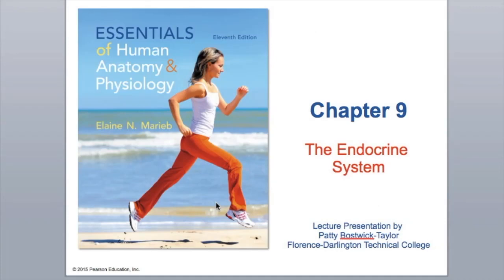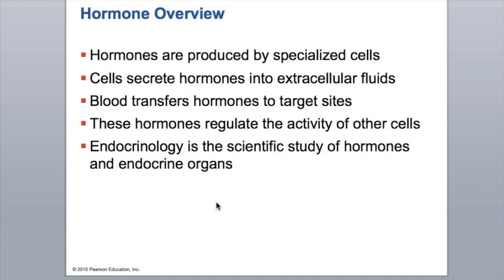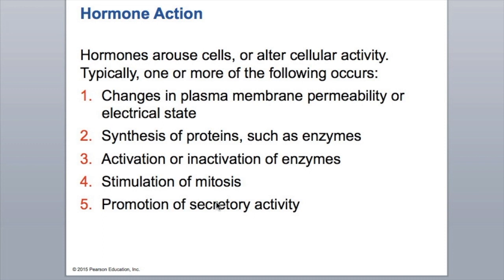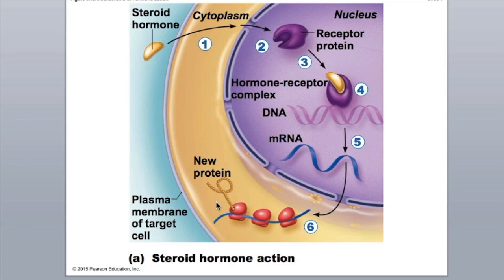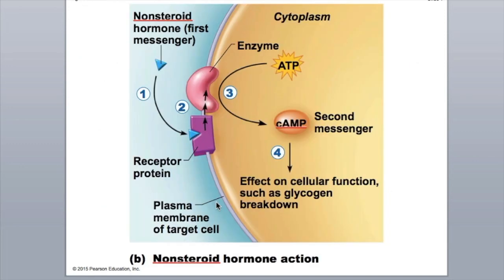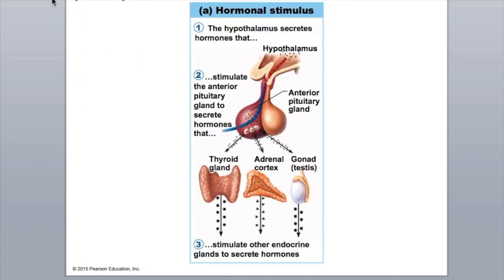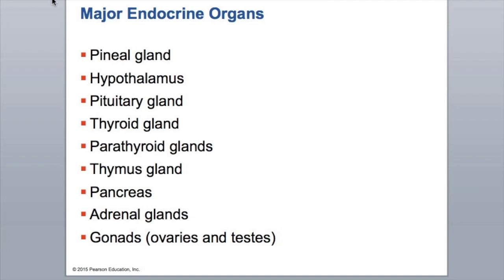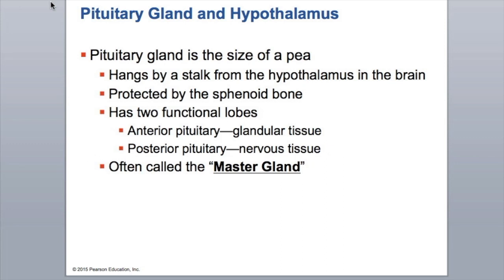The Endocrine System Part 1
This video is about The Endocrine System Part 1